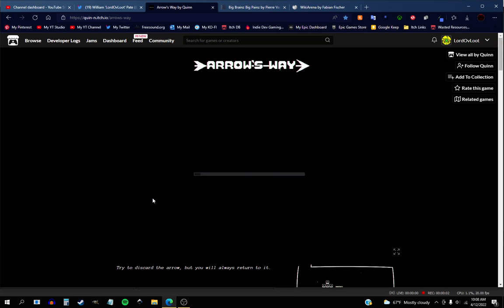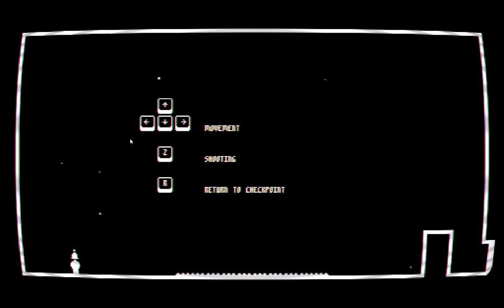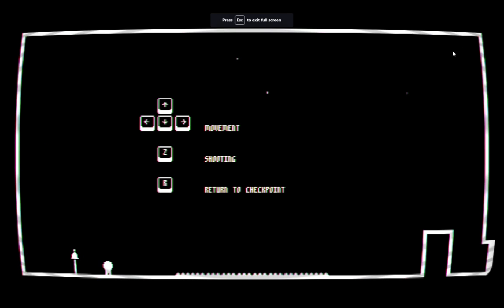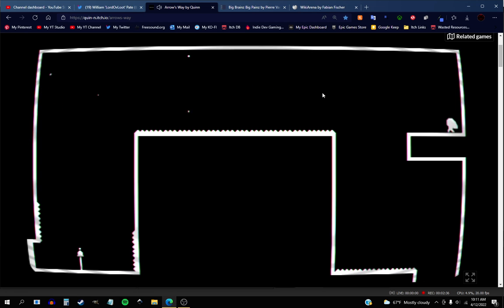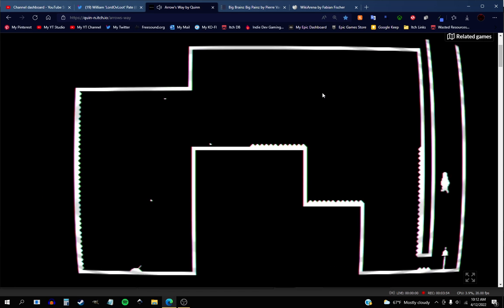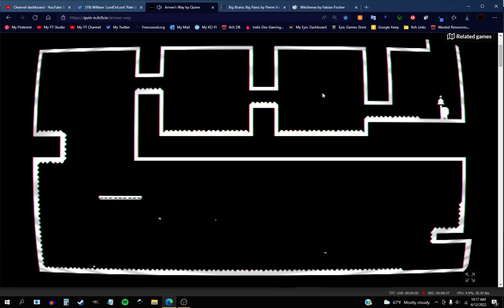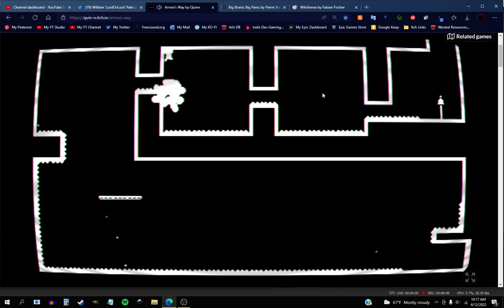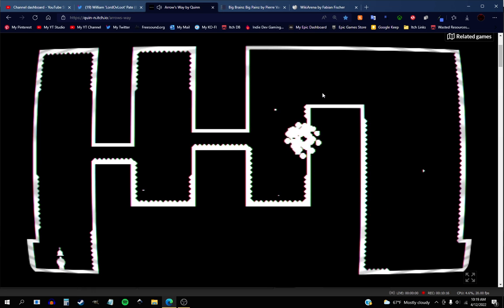Arrow's Way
Shoot an arrow and teleport to it in this tricky 2d platformer.

Welcome to my World!